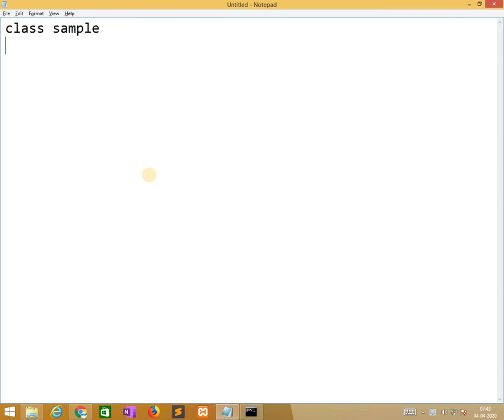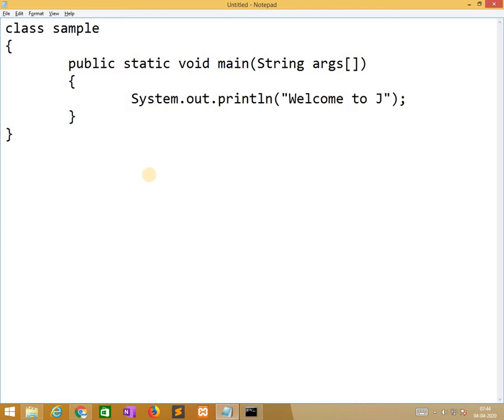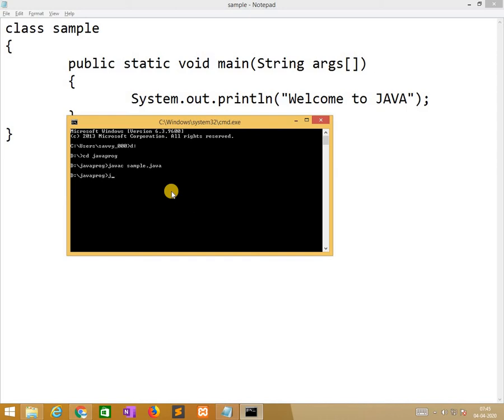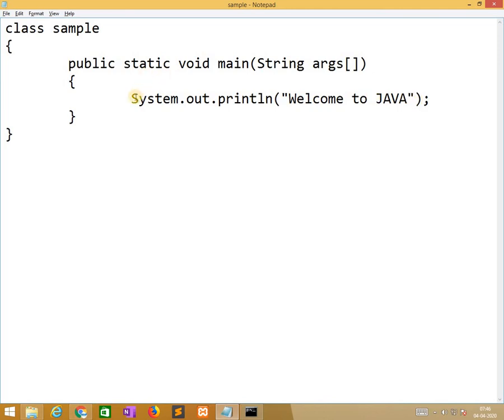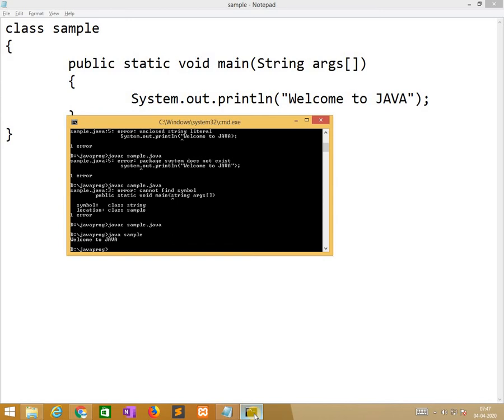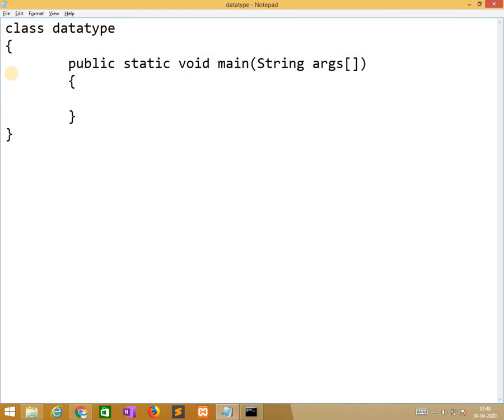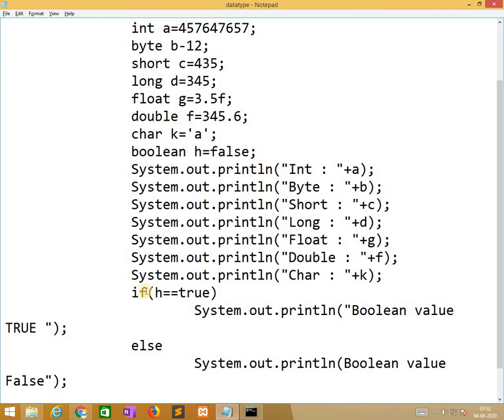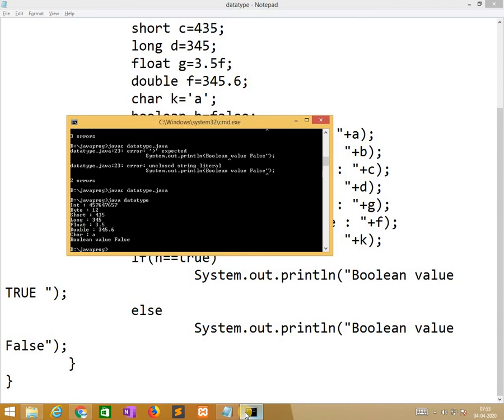Programming in JAVA - sample, data type program